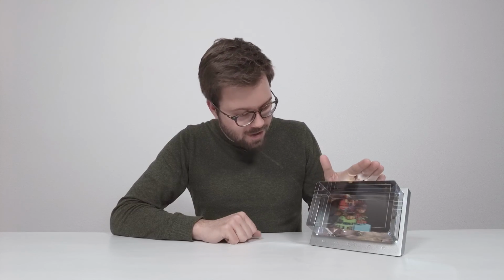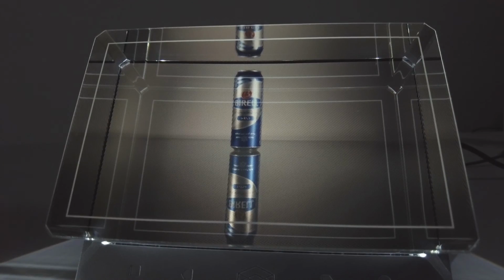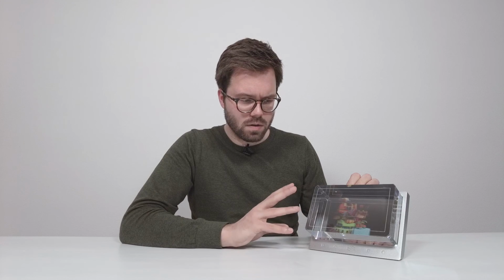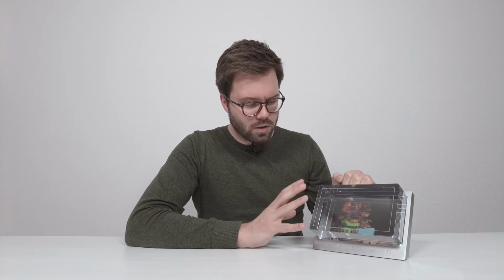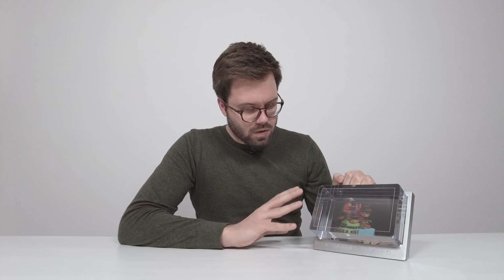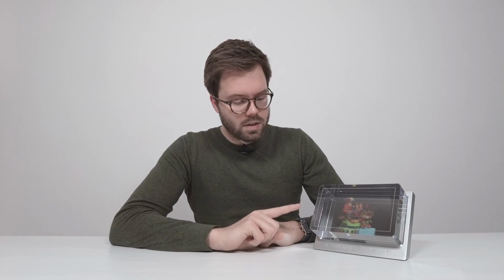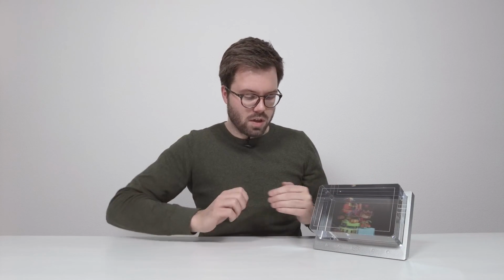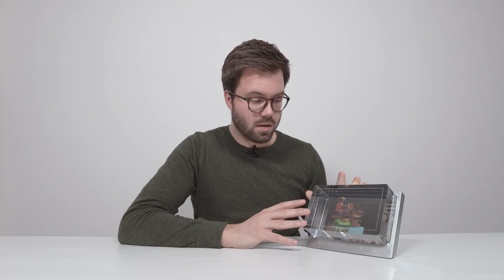The Looking Glass Holographic Display - A developer's perspective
A holographic light-field display, how cool is that! I've been experimenting with this device for quite some time and would love to share my insights and experience with it.